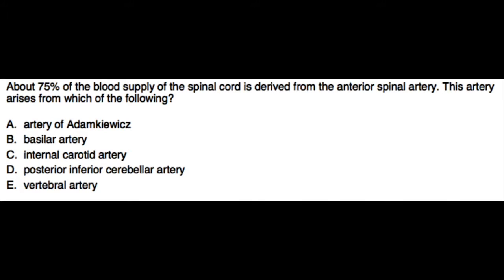USMLE Step 1: Question 54 (with answer and explanation)